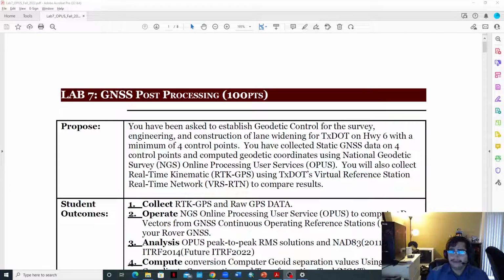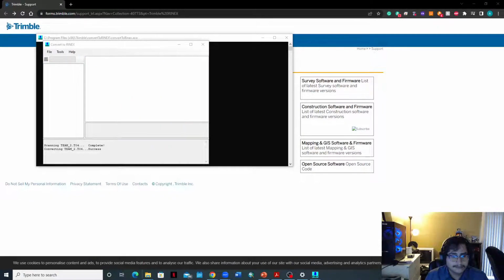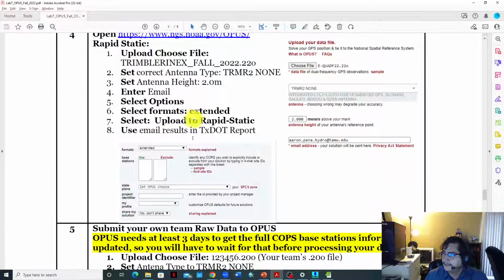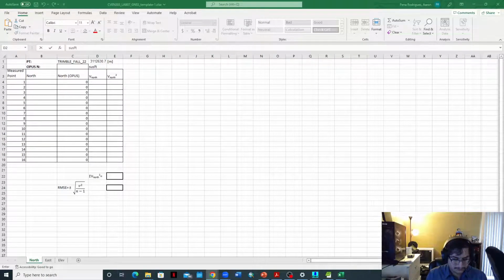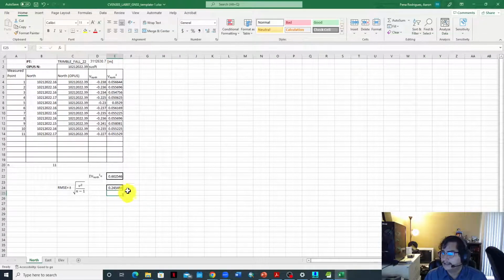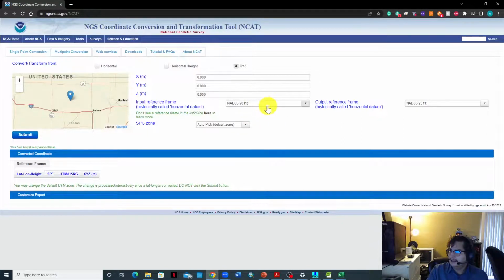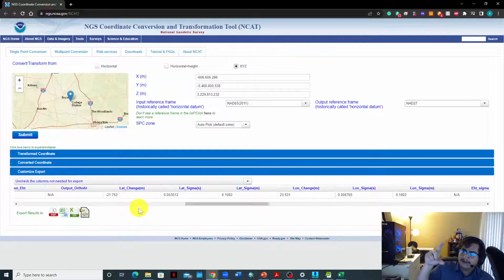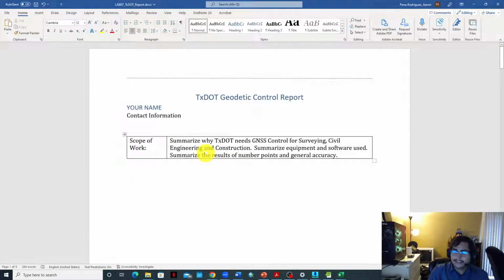CVEN 303 - 506, 508 - Lab 7 : GNSS Post Processing FALL 2022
TAMU CVEN 303 LAB 7: GNSS Post Processing